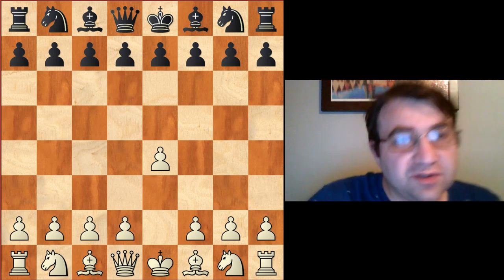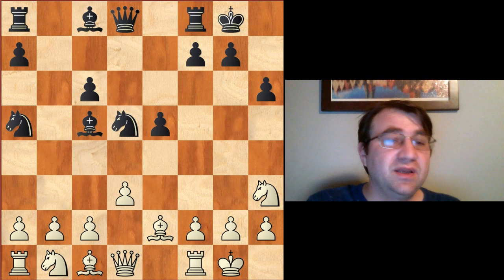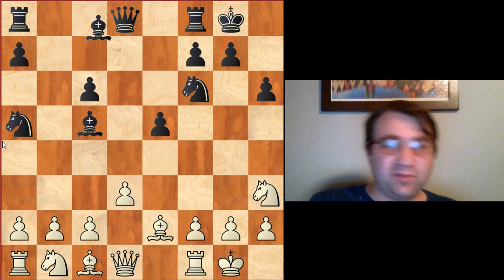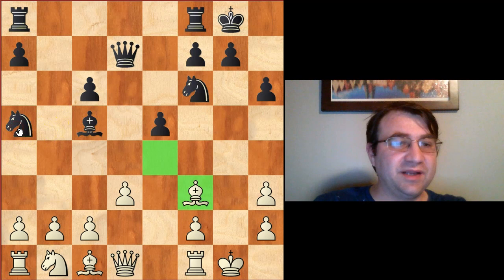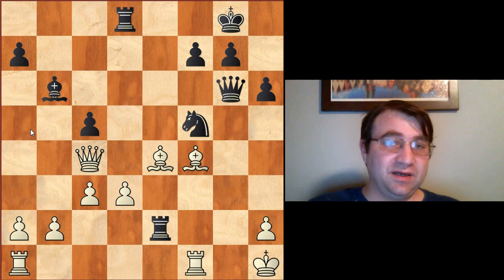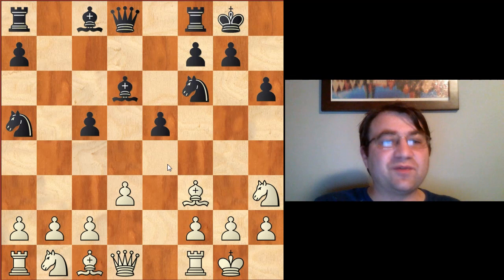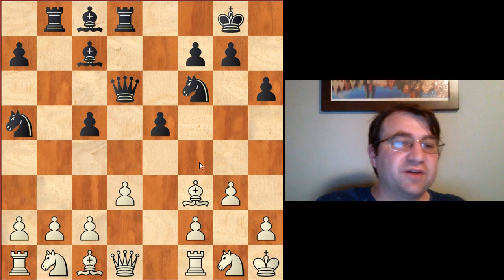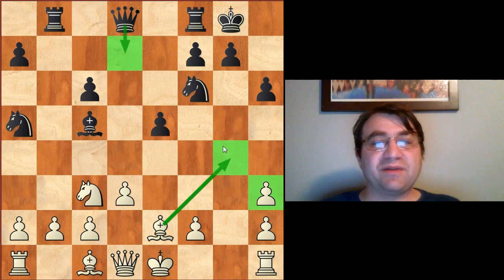How to play the Steinitz Variation in the Two knights Defense